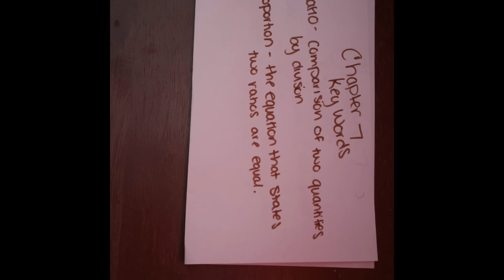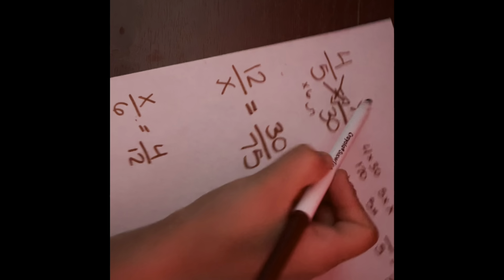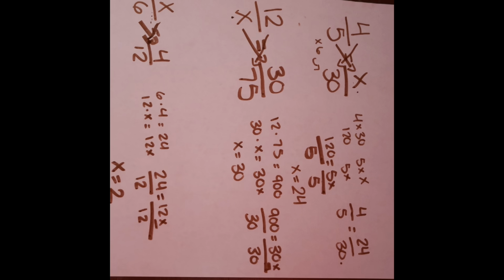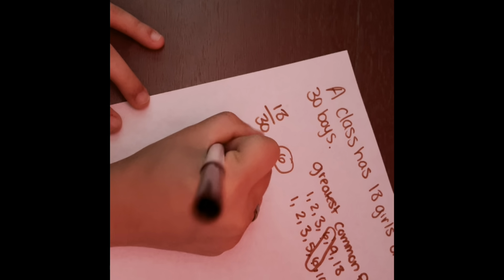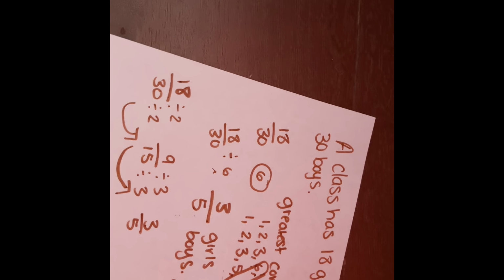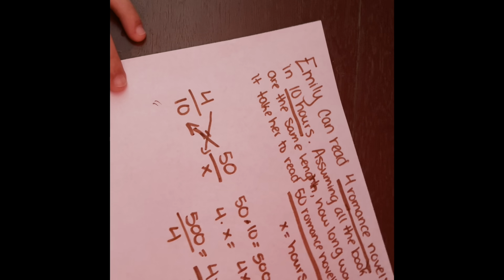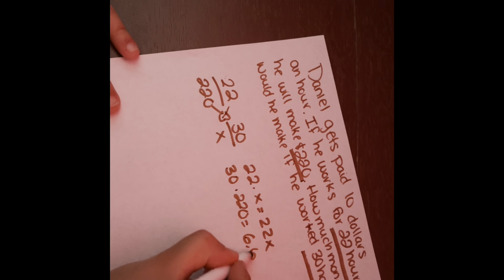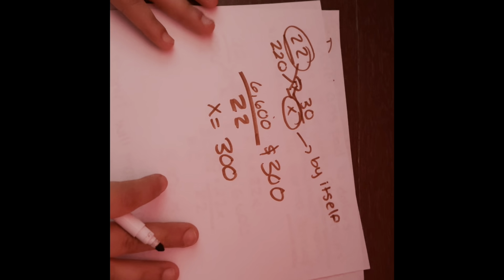Jumanah Al-Aboudy Geometry Project